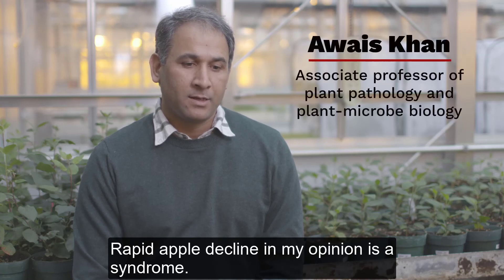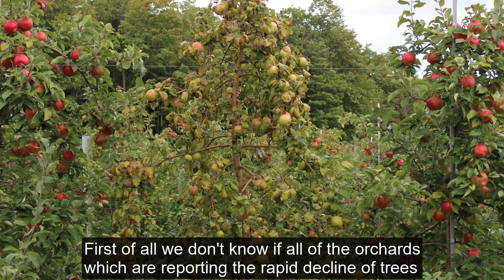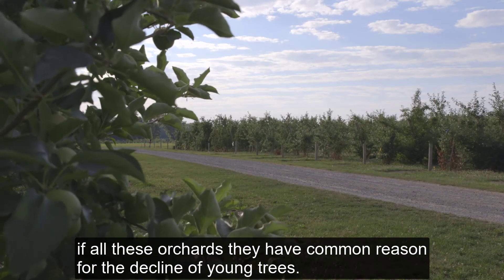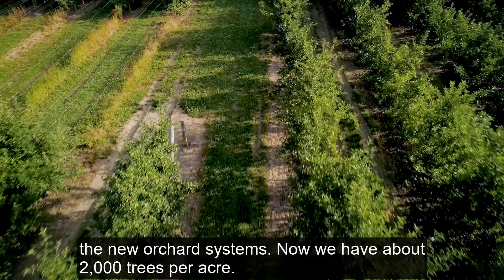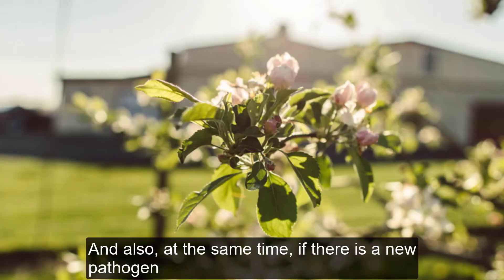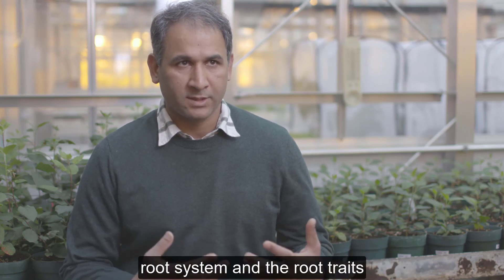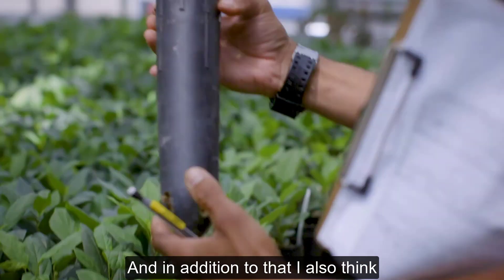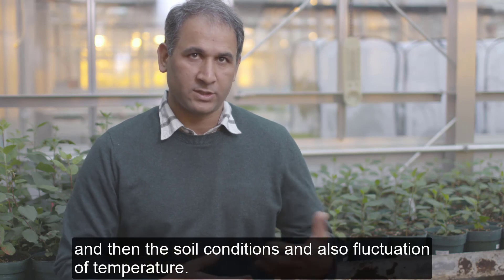What is causing rapid apple decine?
Awais Khan, professor of plant pathology and plant-microbe biology, offers expertise on potential causes and solutions for rapid apple decline, a phenomenon that is killing young apple trees across the U.S.